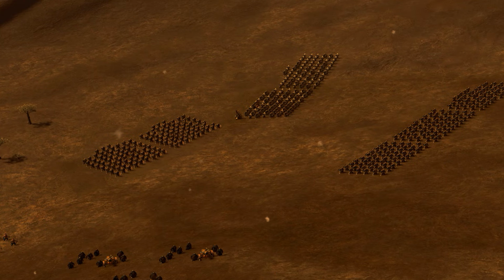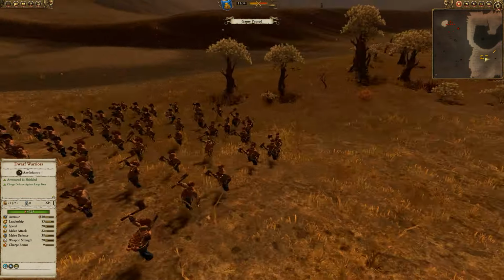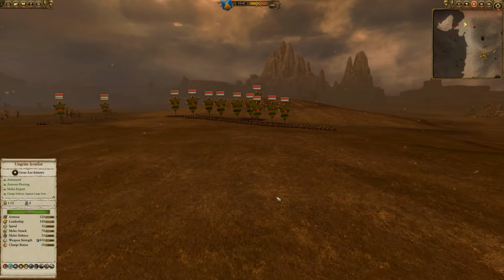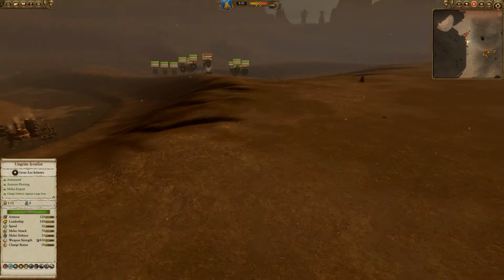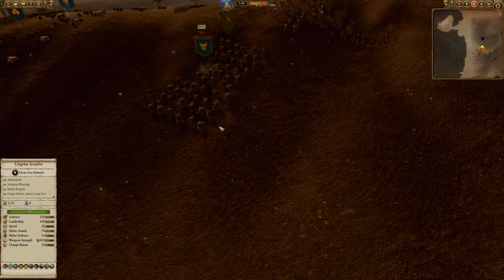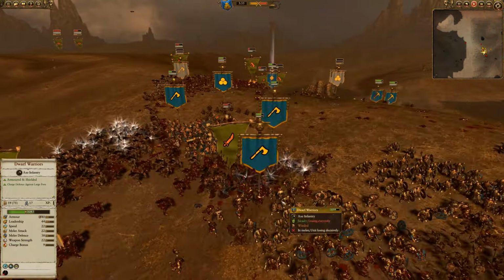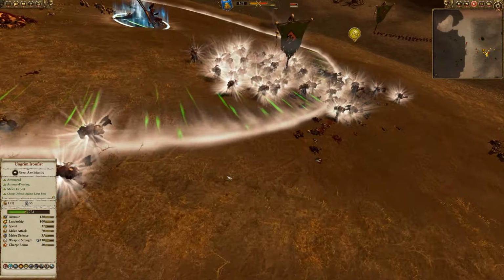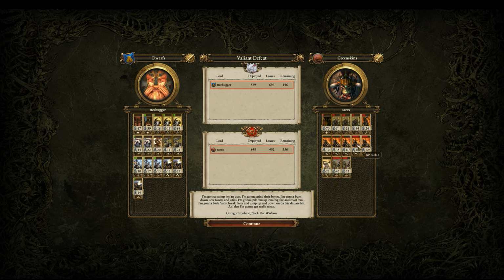Total War: Warhammer - 1v1 | treehugger [vs] sarex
v1.2.0

treehugger | Dwarves [Ungrim Ironfist]
vs
sarex | Greenskins [Azhag the Slaughterer]

The defensive resolve of Dwarves will be tested as a strong melee force of Greenskins faces them in this 1v1 on Dok Karaz.